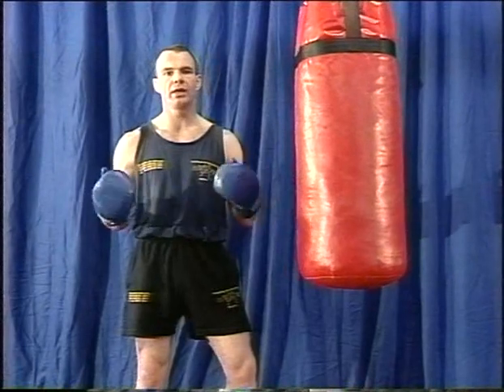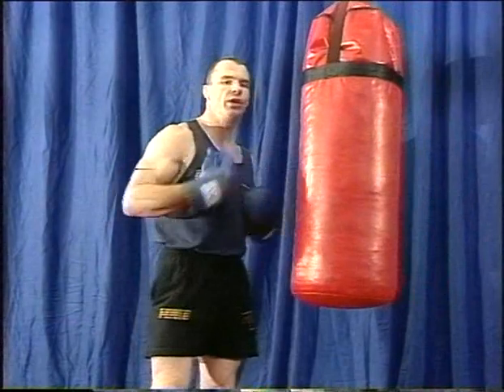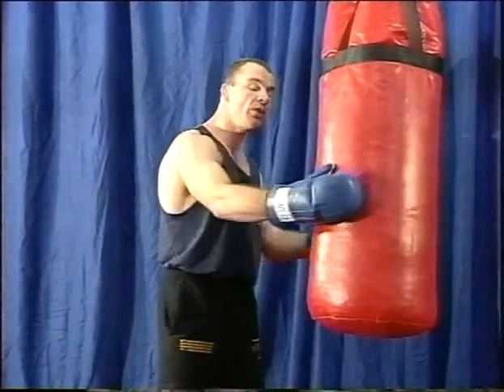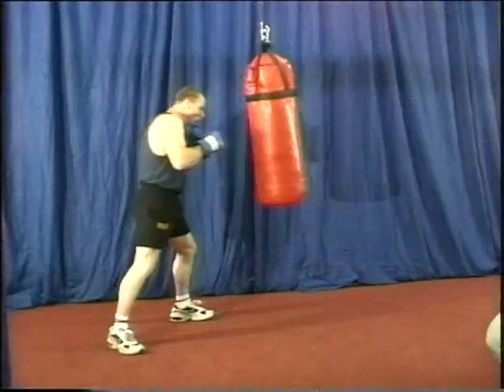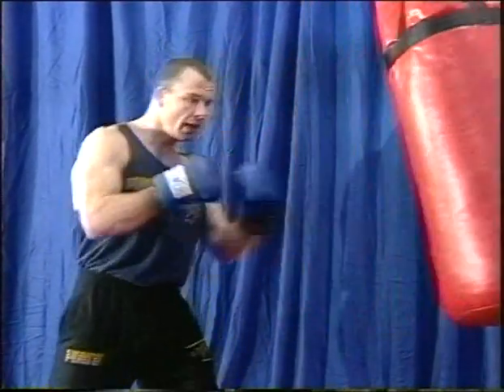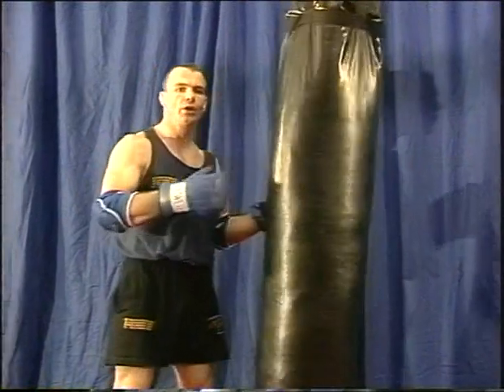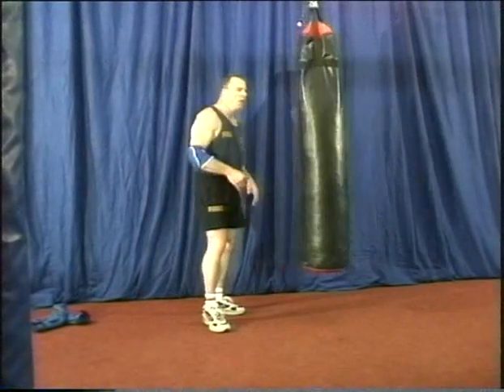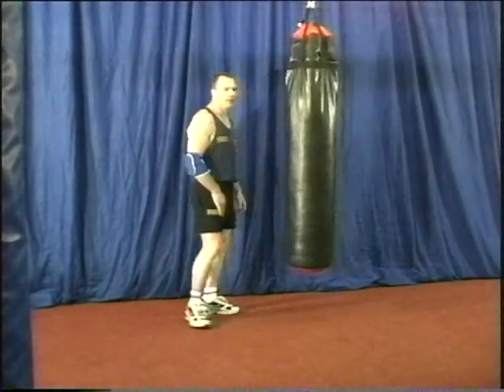Rick Young Heavy Bag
How to use the heavy bag correctly, long range and short range.